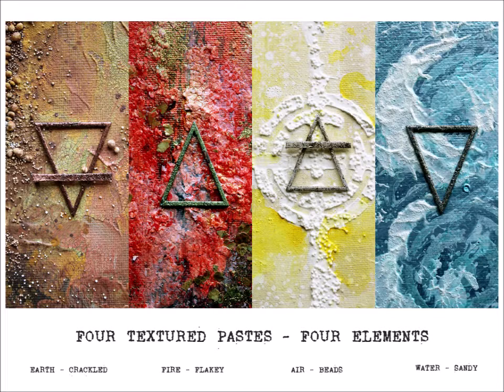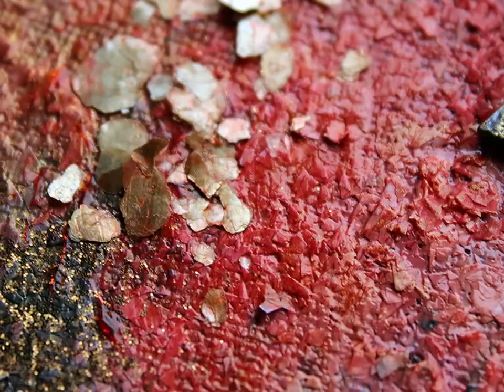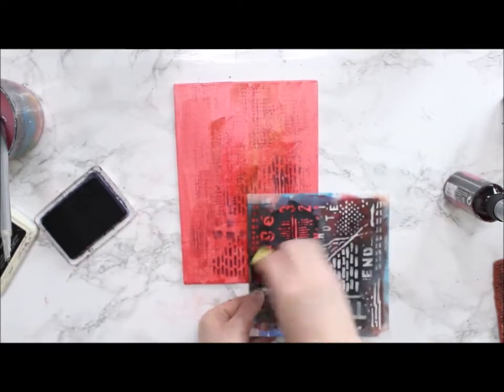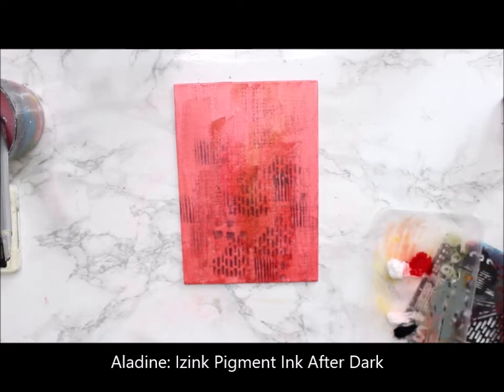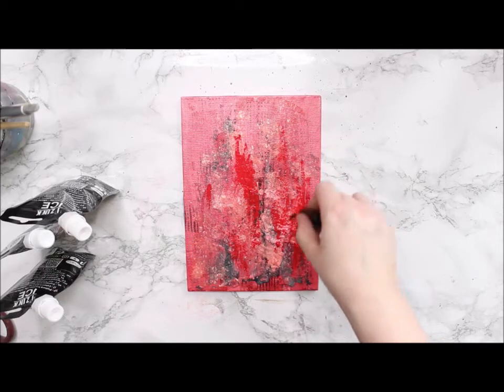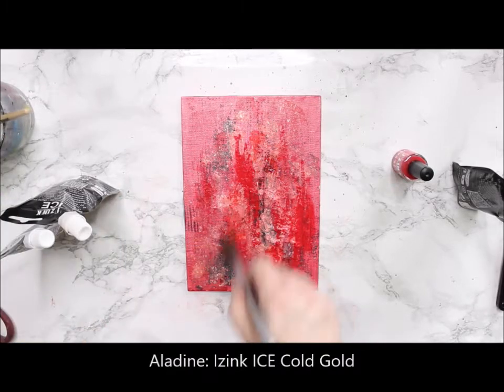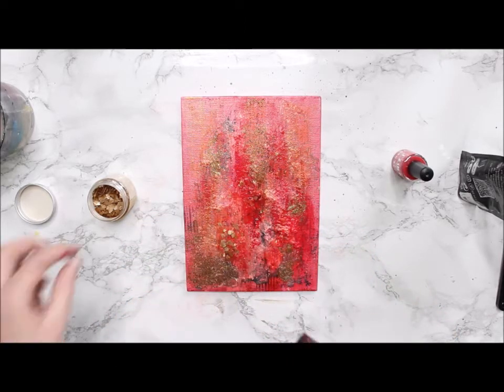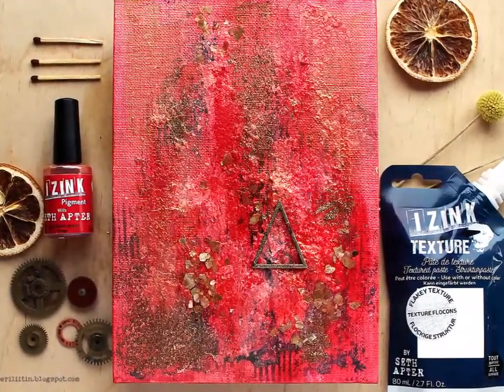Four Textured Pastes - Four Elements - DAY 2: Fire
Second video in a new series for Seth Apter Creative Team. This time I'm tackling the four new Texture pastes by Seth Apter and using elements as my inspiration. In this second video I use Flakey Paste and use fire as inspiration.

Thank you for stopping by today, please be back tomorrow for another paste and element!